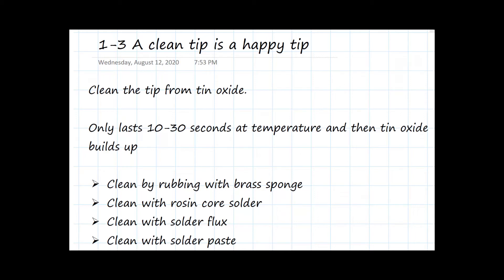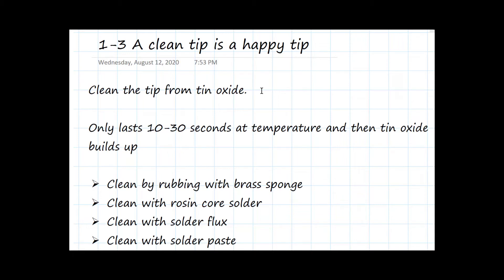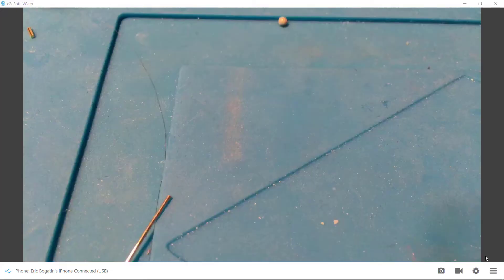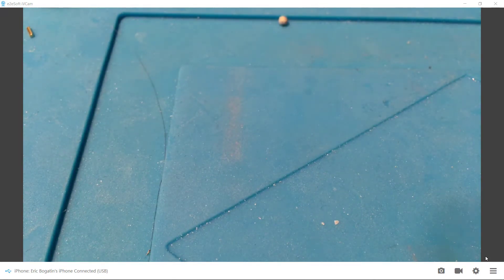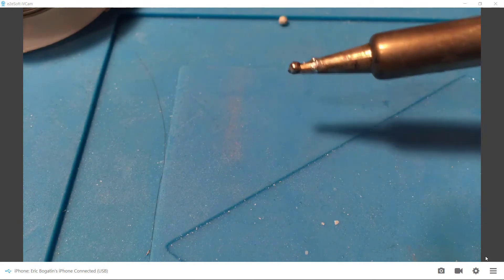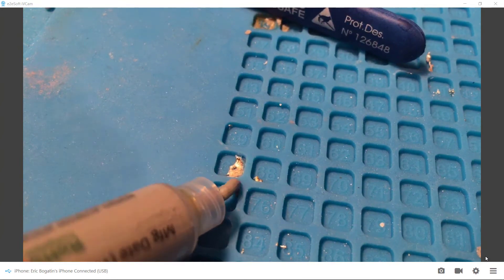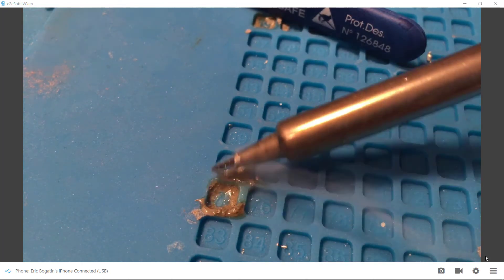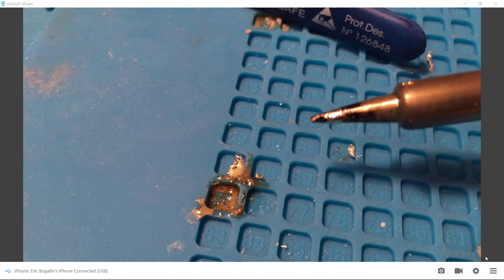SBW 3-3: Clean Tips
How to clean the soldering iron tip.